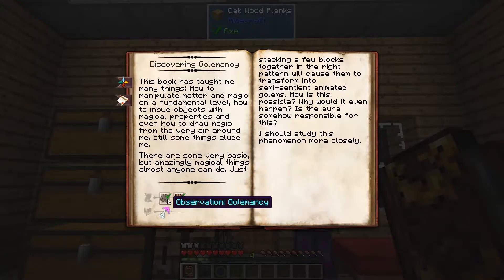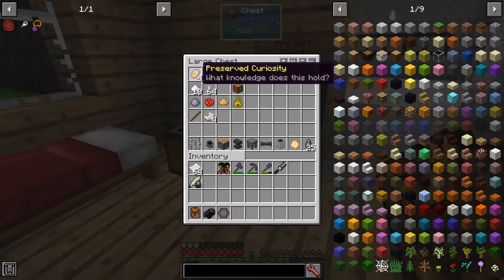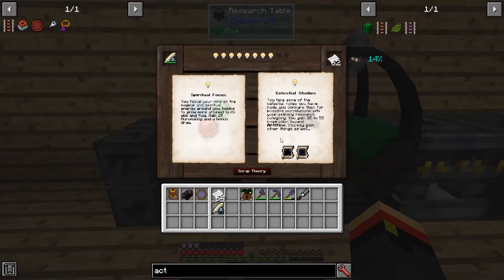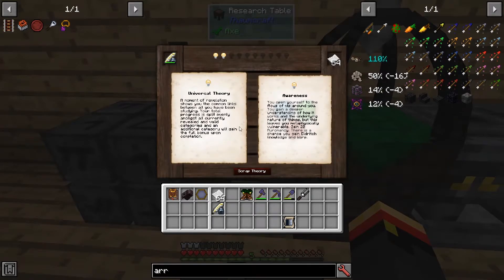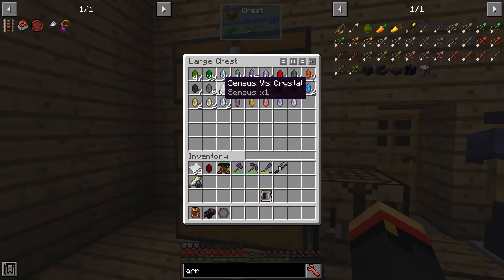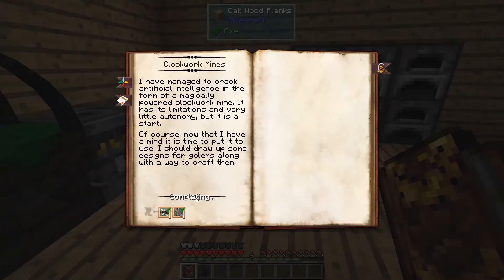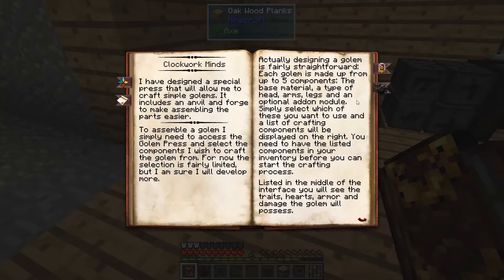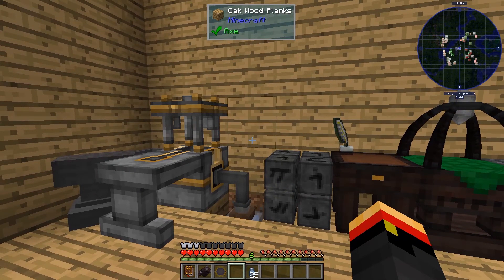Thaumcraft Quick 6 - E22 Golemancy Part 1